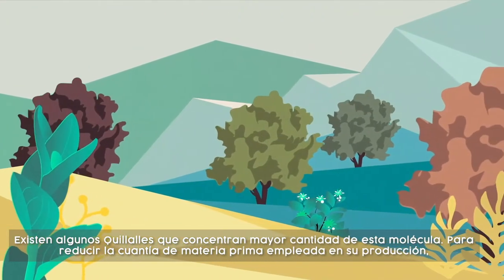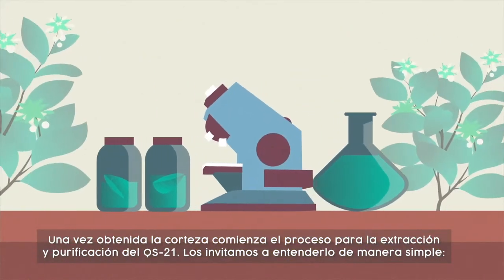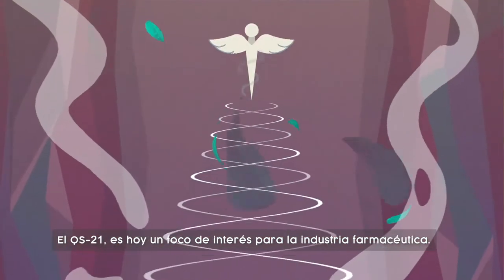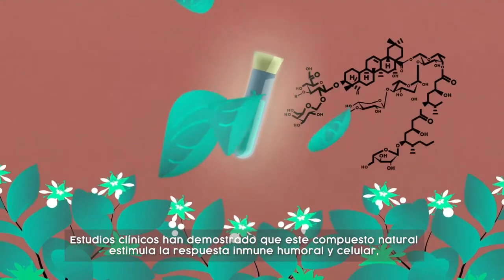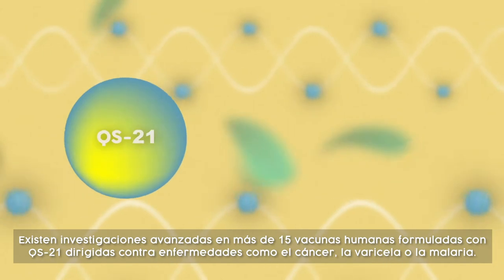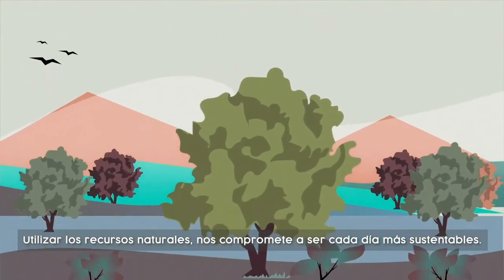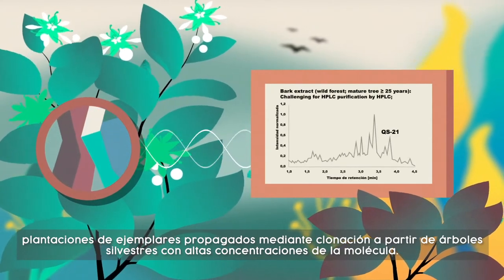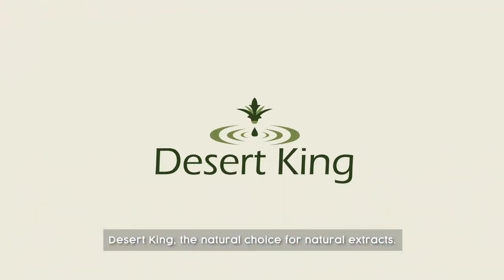QS21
EN: QS21 pharmaceutical applications
ES: Aplicaciones Farmacéuticas del QS21